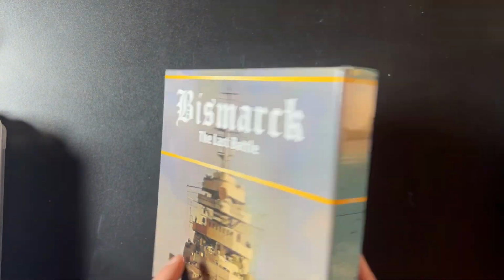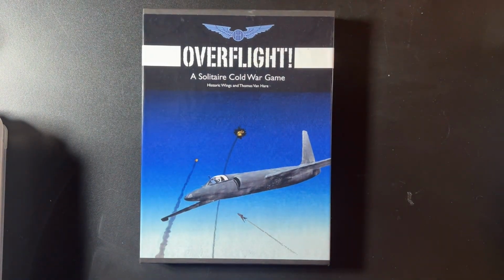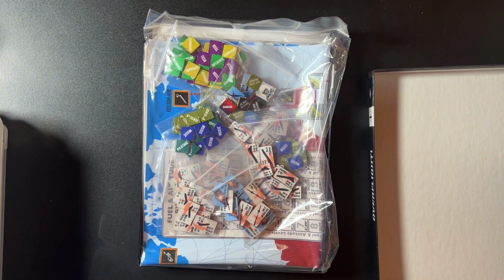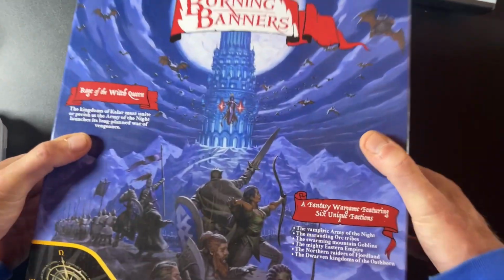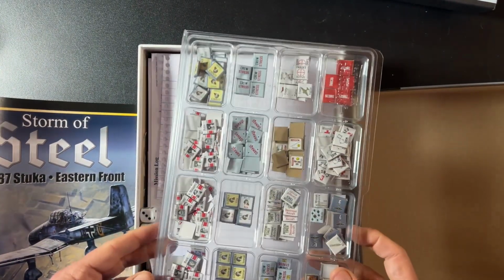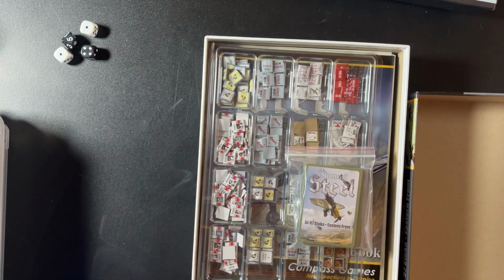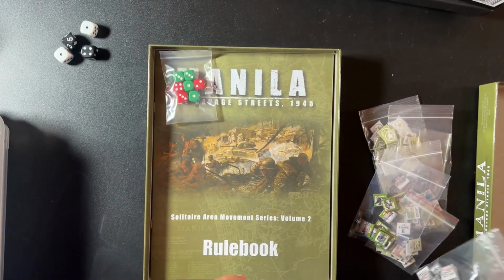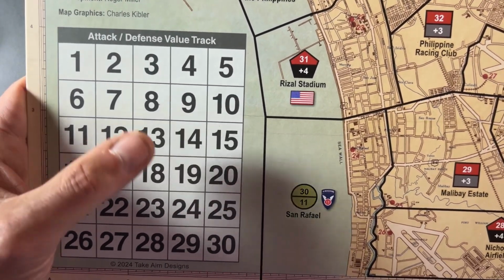My Top 5 Games of 2024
Follow along as I detail my top 5 games of 2024.